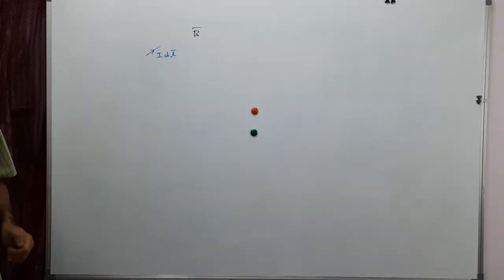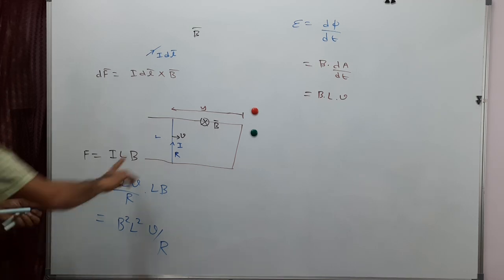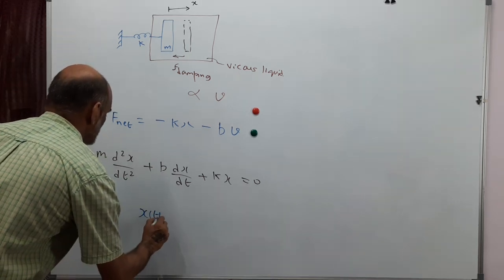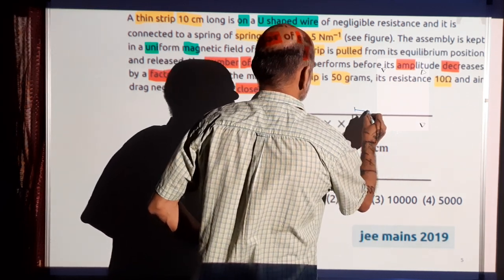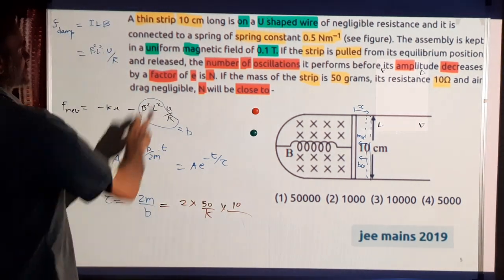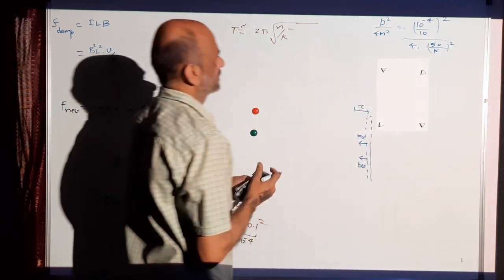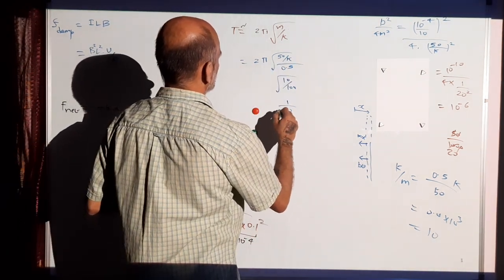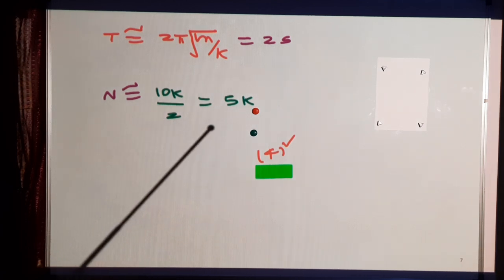JEE Main PYQ | damped SHM | strip 10cm unif B 0.1T number of oscill N before amp dec by 1 by e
JEE Main PYQ

Topic: Damped SHM | strip of length 10cm in uniform B 0.1T, number of oscillations N before amplitude decreases by 1/e